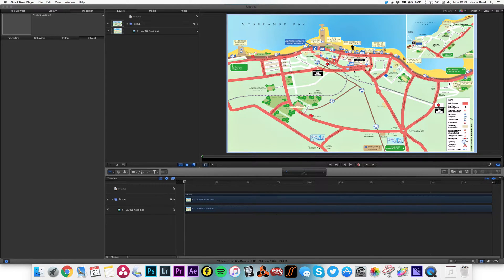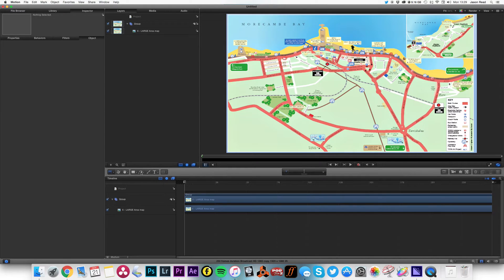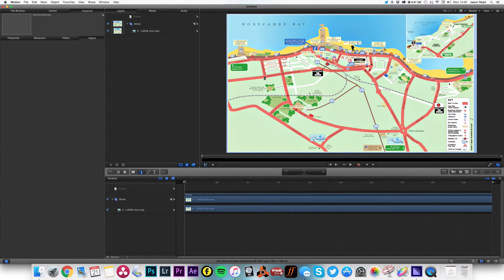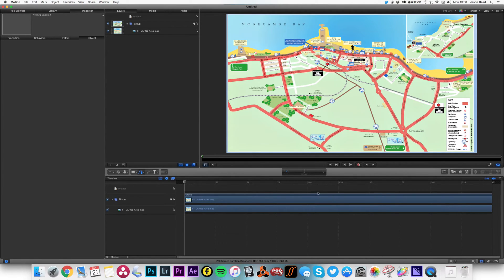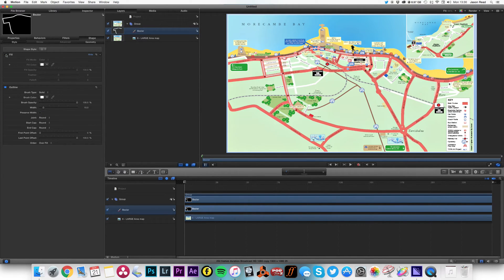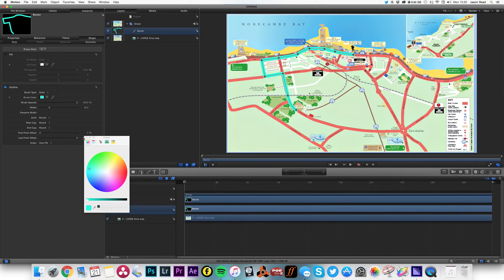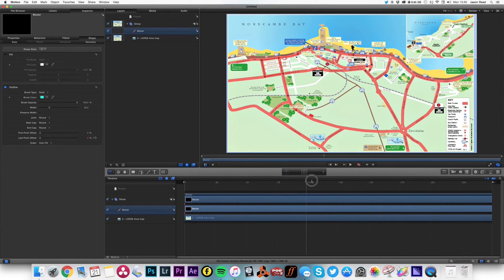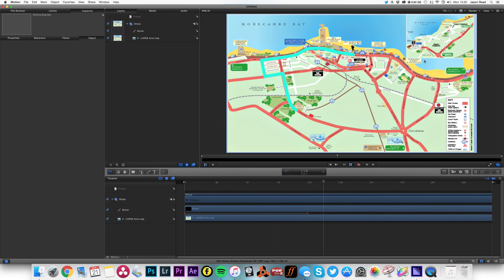Animating a Route Map with Apple Motion